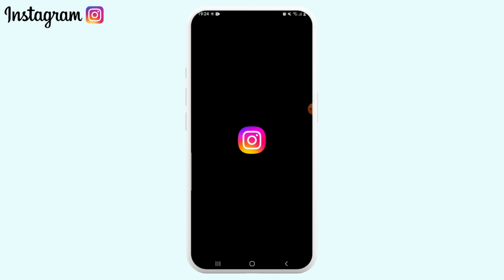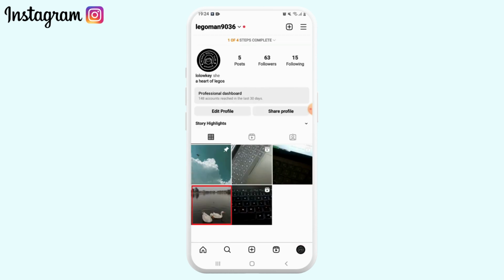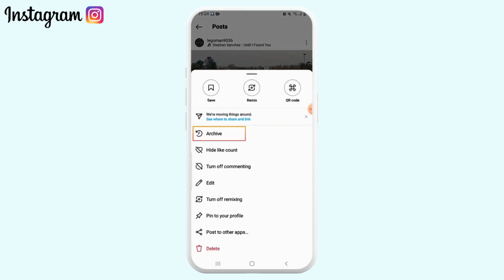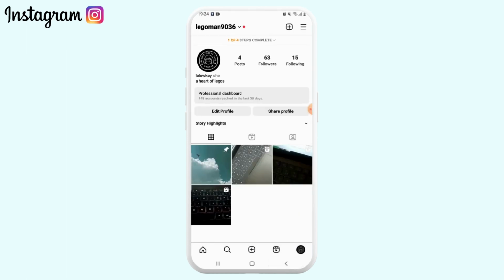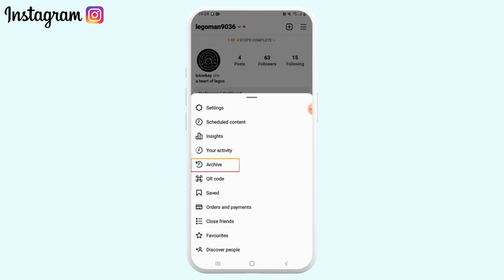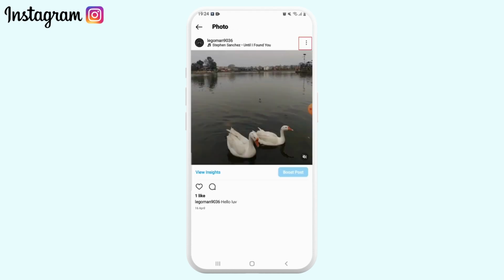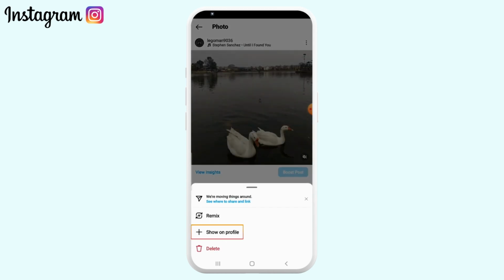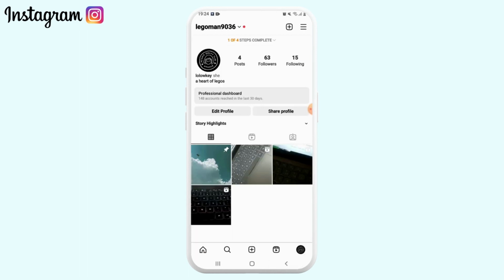How To Use Instagram Archive Settings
👋 Welcome to How To Instagram On Topic! In this video tutorial, we'll show you how to use Instagram Archive Settings. If you're someone who wants to organize your Instagram posts and remove them from your profile without deleting them permanently, then this tutorial is perfect for you.

💬 In this tutorial, we'll provide you with a step-by-step guide on how to use Instagram Archive Settings and manage your archived posts. We'll cover everything from archiving a post to accessing your archived posts and restoring them to your profile.

📱 Timestamps:

0:00 - Introduction
0:05 - How To Use Instagram Archive Settings
0:10 - Open Instagram App
0:15 - Steps To Use Instagram Archive Settings